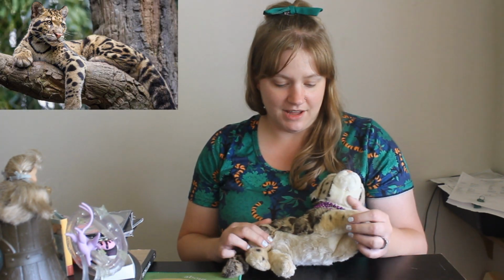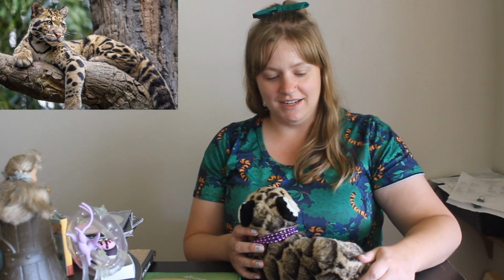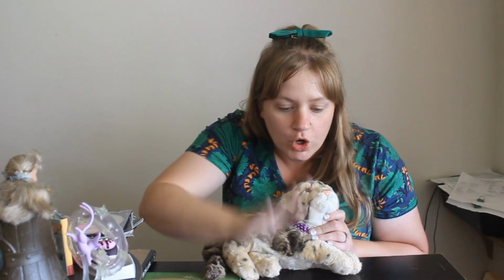What's in a Name? - How I Named My Webkinz || Episode 4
This video may have content not suitable for children under the age of 13 and is rated PG-13.

In this video, I talk about how I chose names for my Signature Endangered Clouded Leopard, Signature Lion, and Signature Cheetah.

And consider giving me a tip if you enjoy my content!